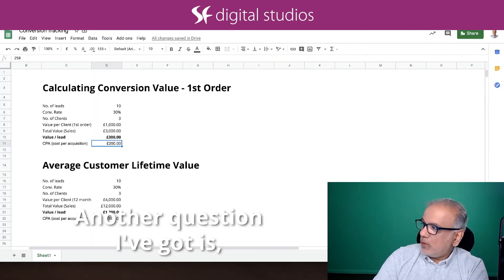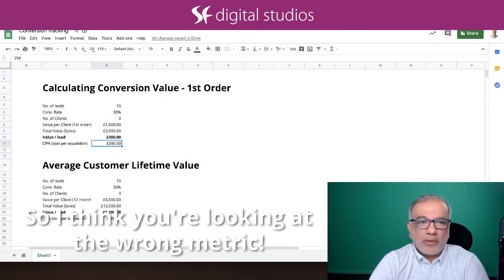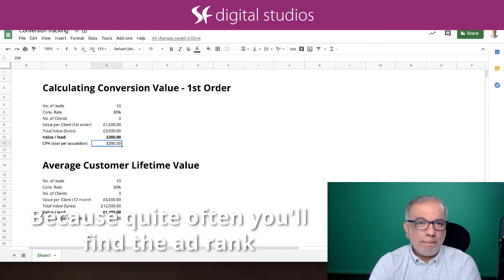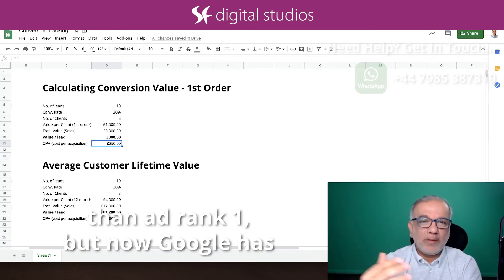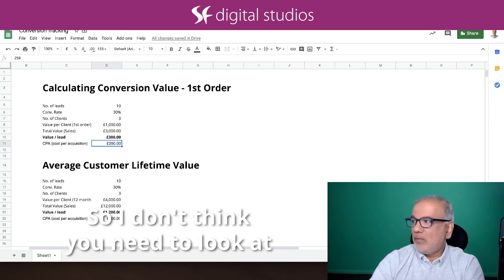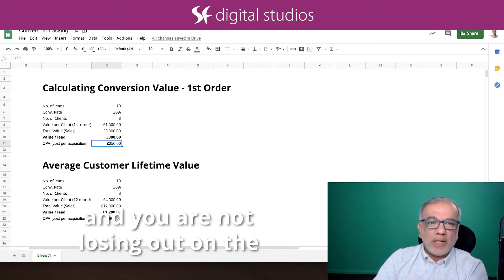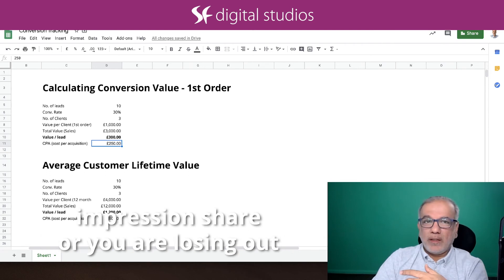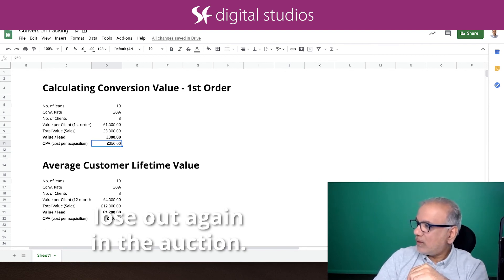Google Ad Rank Positions Vs. Getting Conversions